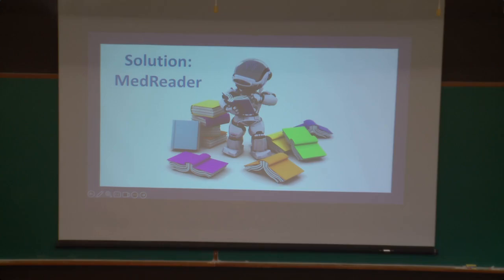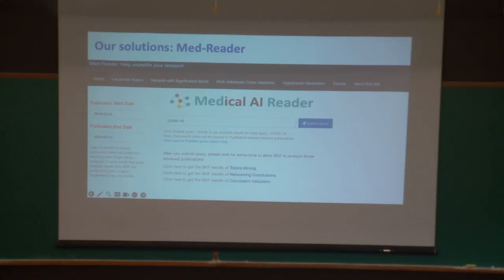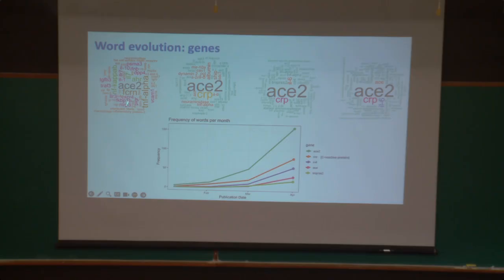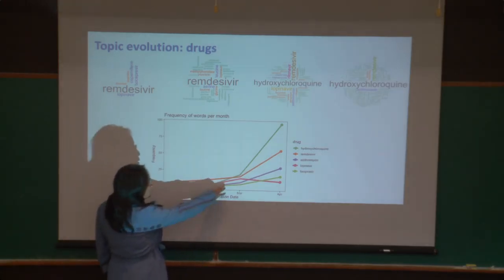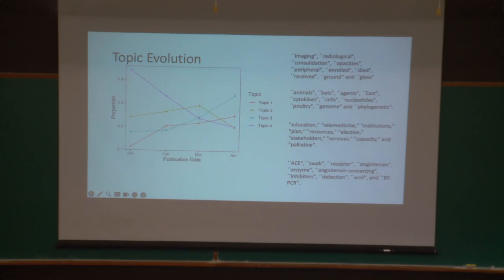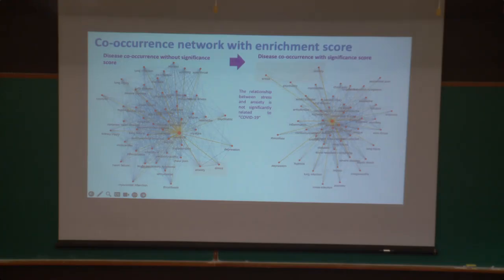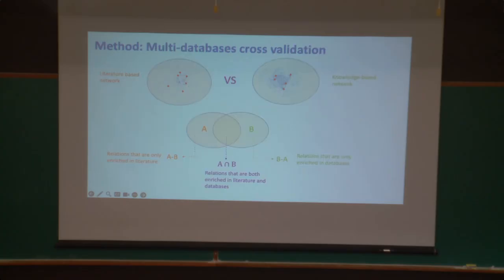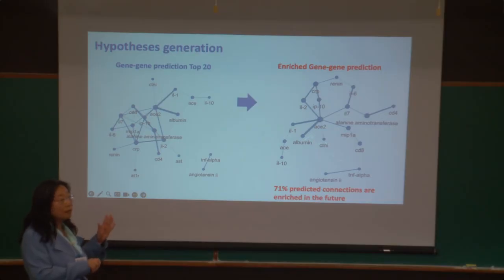Physics-informed Statistical Data Fusion for Reconstructing 3D Current Fields of Oceanic Eddies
BIRS Workshop on Foundation Models and their Biomedical Applications

Title: Physics-informed Statistical Data Fusion for Reconstructing 3D Current Fields of Oceanic Eddies
Speaker: Yumou Qiu, Peking University